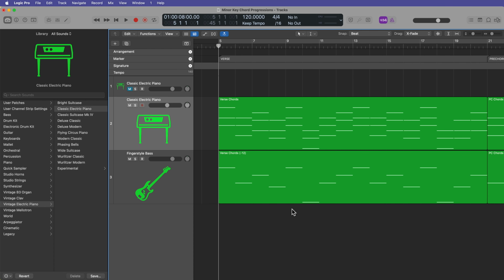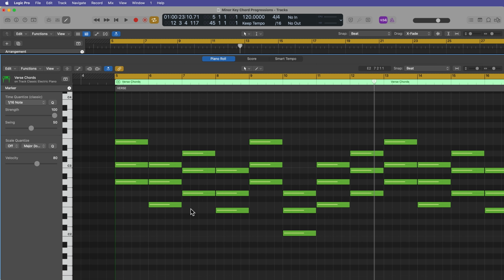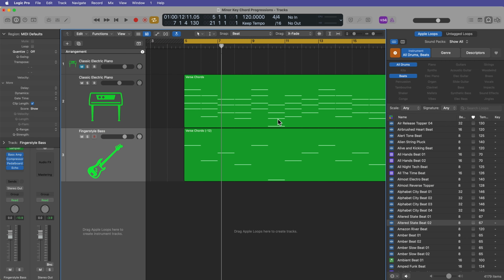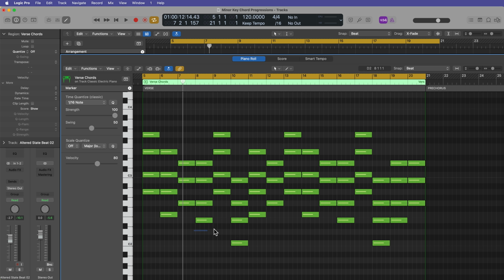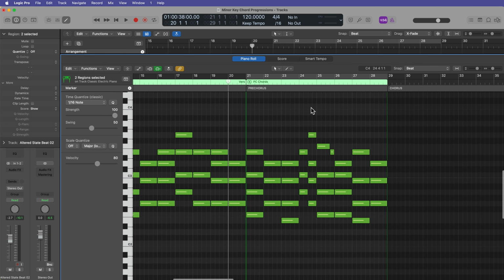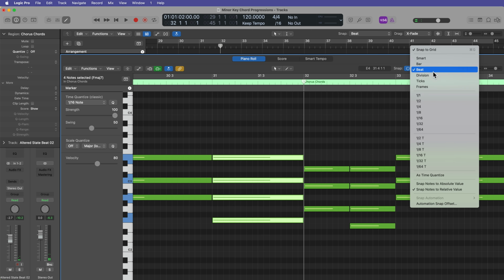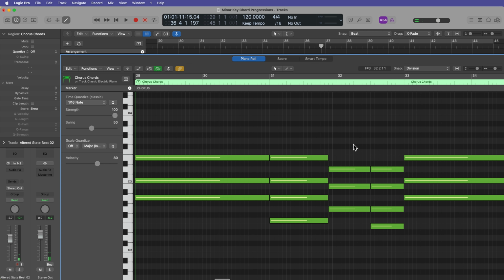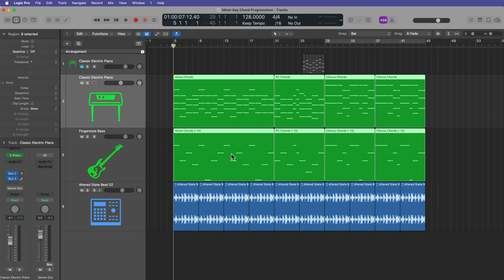Songwriting & Production #02 // Adding 7th Chords & Smooth Voice Leading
In the second part of this ongoing series, I demonstrate how I add 7th chords throughout my chord framework to "juice up" the harmony bit. I also apply smooth voice leading to the chords.

Chapters:
0:00 Introduction
1:25 Boombox Sponsor Segment
2:05 Smooth Voice Leading (Triads)
4:03 7th Chords
6:52 Smooth Voice Leading (7th Chords)
8:55 Pre-Chorus
11:12 Chorus
15:23 Transposition
17:41 Wrap-Up